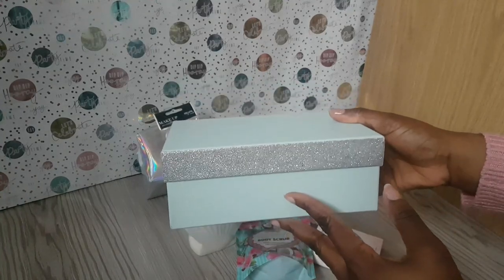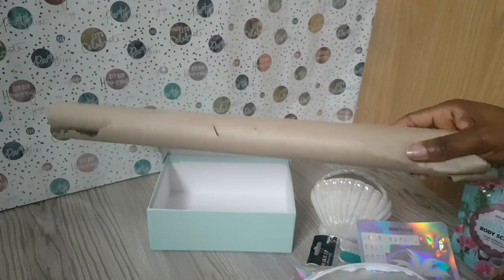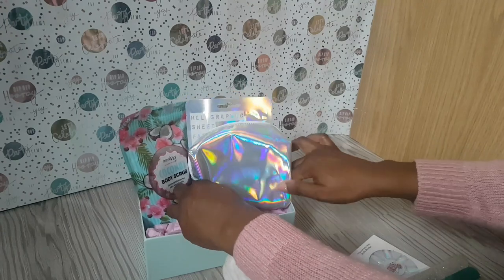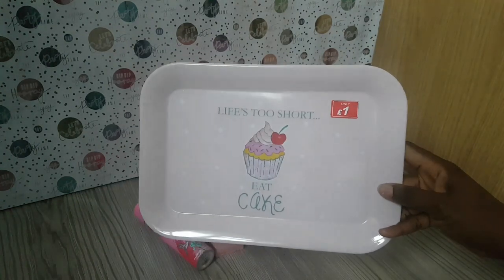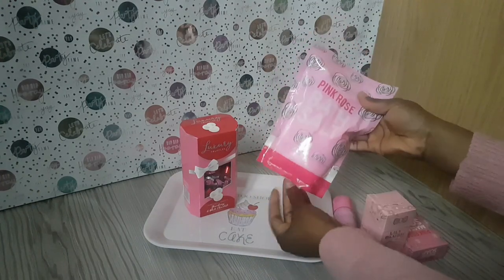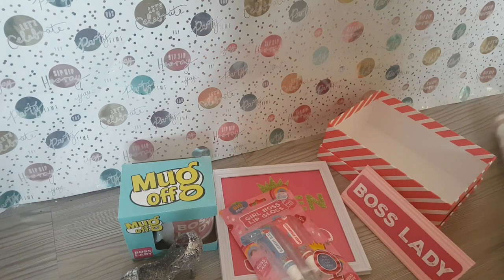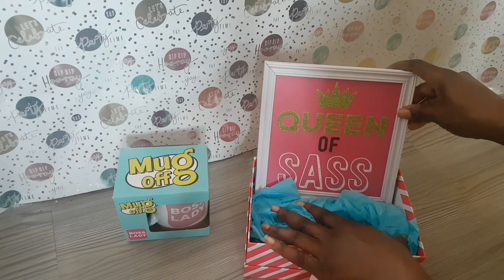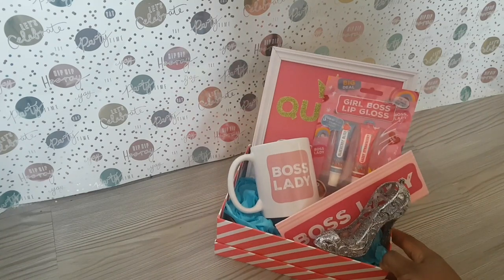Christmas Gift Basket Ideas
Hey lovelies, today I'm showing you how I put together 3 Christmas Gift Baskets perfect for those of you on a budget but still wanting to gift something beautiful!! The majority of the items are from Poundland so you will be able to get your hand on them! I hope you like what I came up with xx